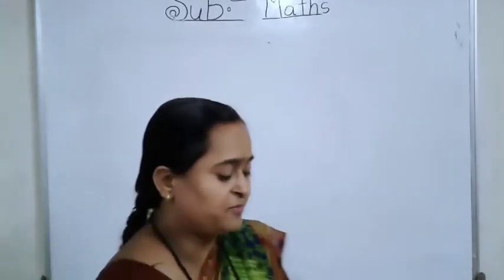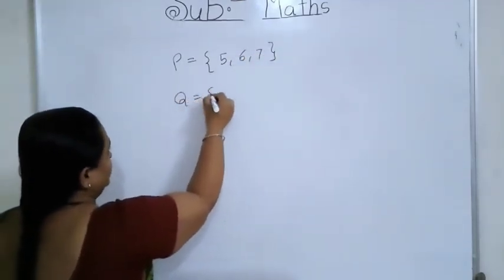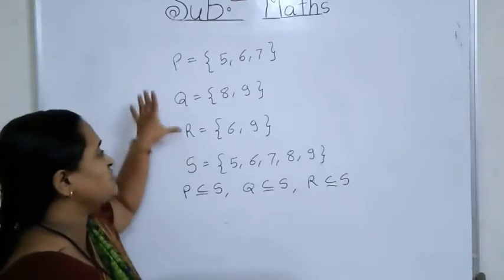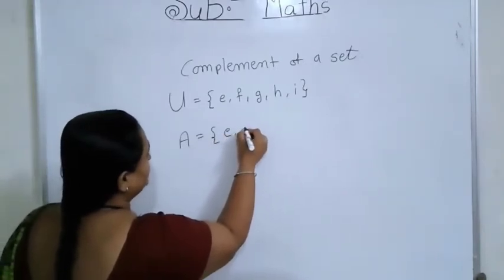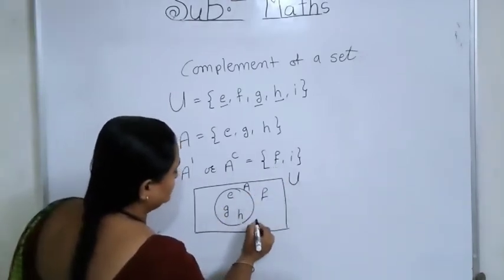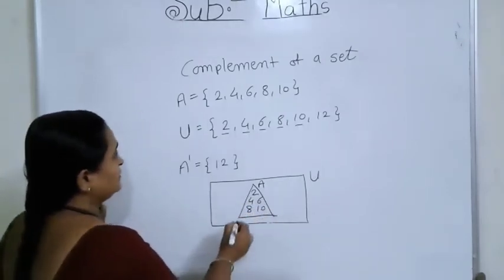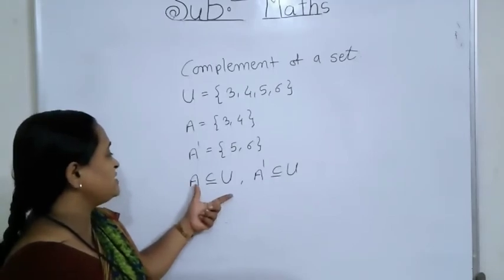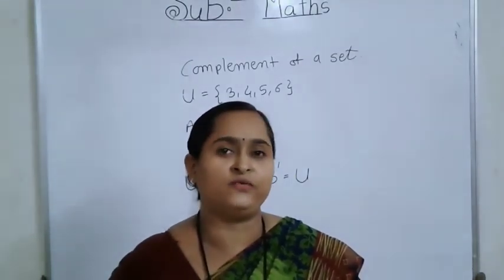Class 9 | Sets | Part 3